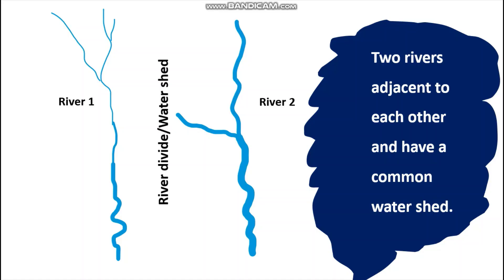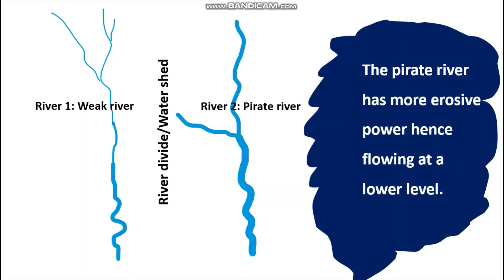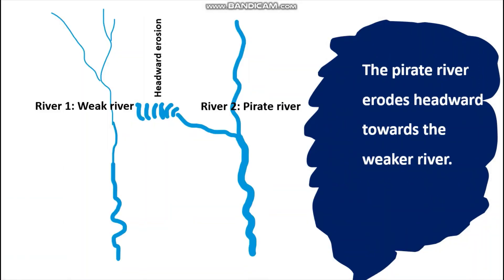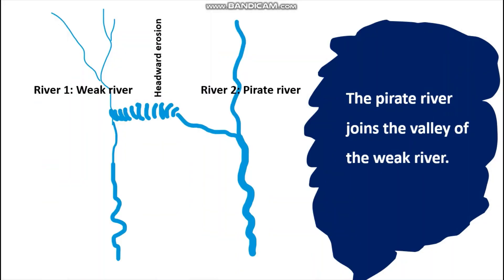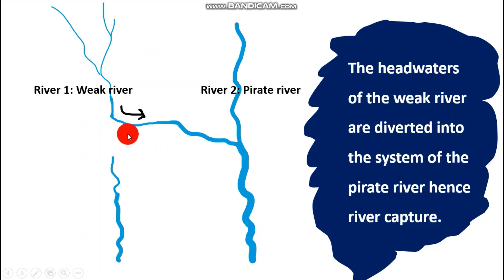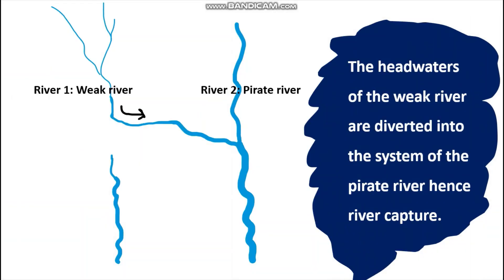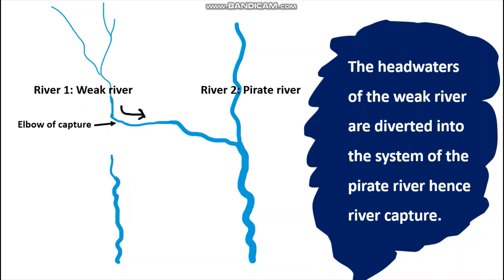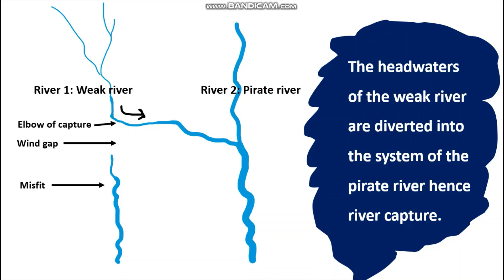The concept of River Capture: Explained in details.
This is a short and clear video on the concept of river capture. The video demonstrates how river capture takes making it easy for anyone to understand. Refer to my channel @danielkithuka4871  for more videos in Geography and adventure.